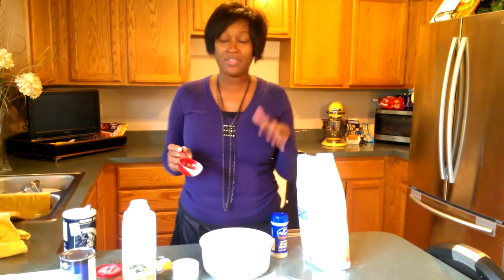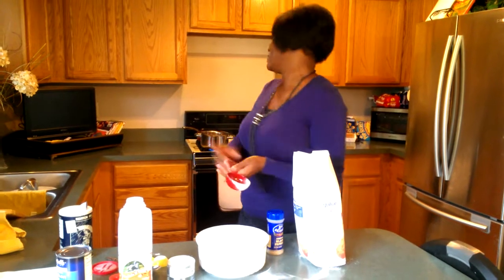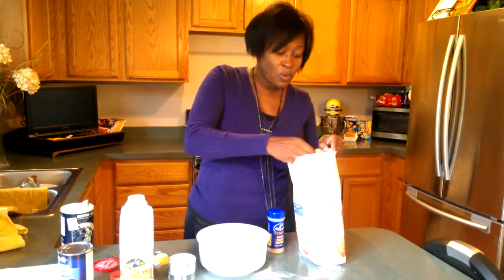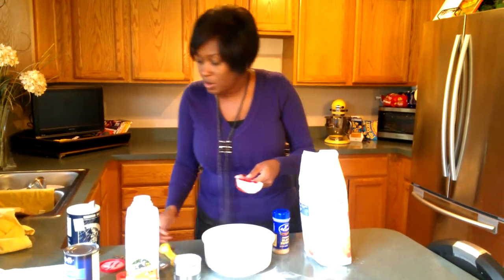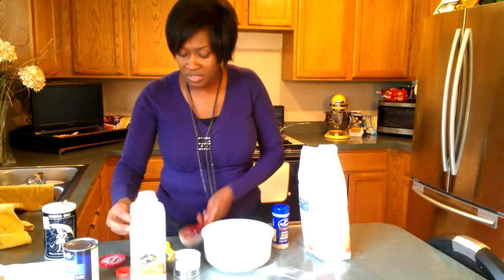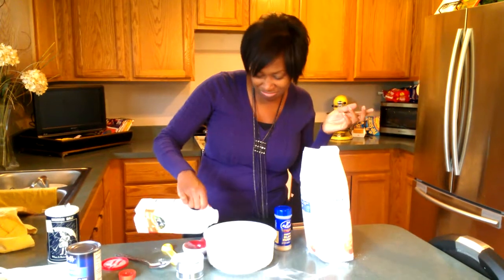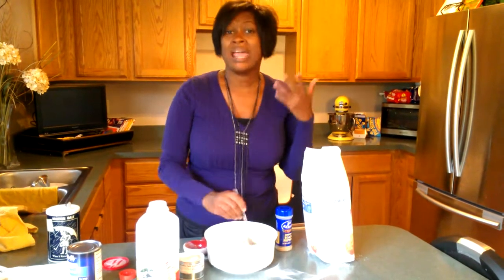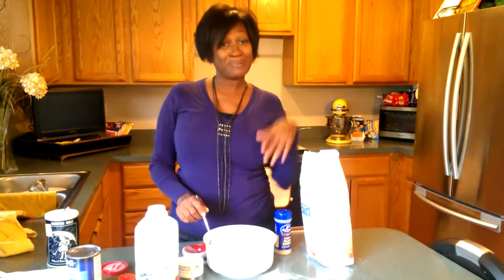"Welcome to Aminas' Kichen" chicken and dumplin PART2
do you love chicken and dumplins?
here i have it step by step and you will be able to make this dish with no problem :-)

amina